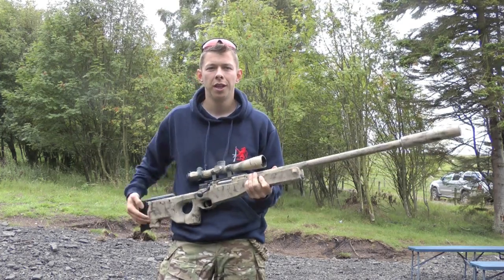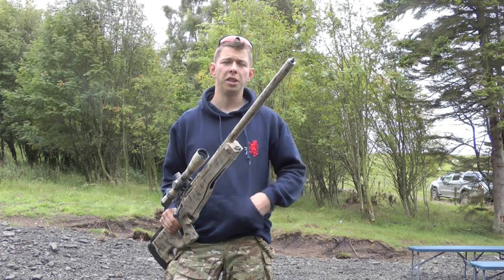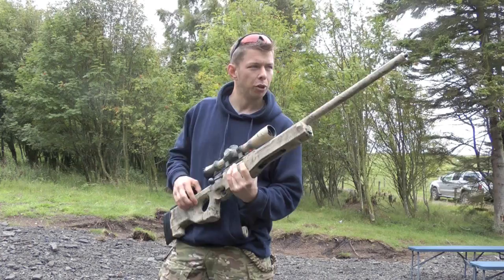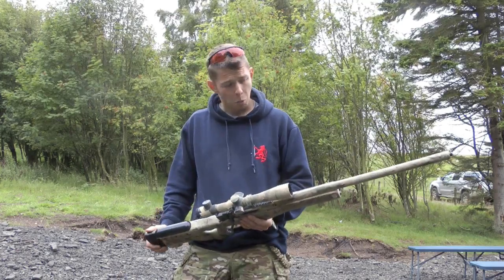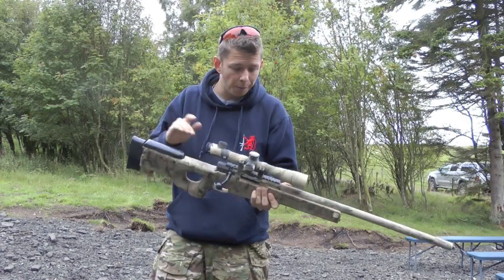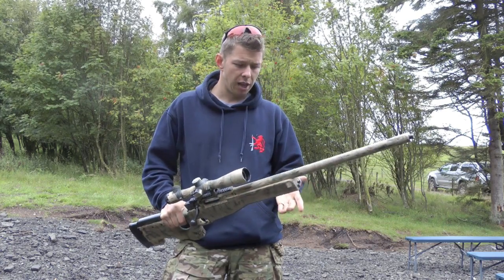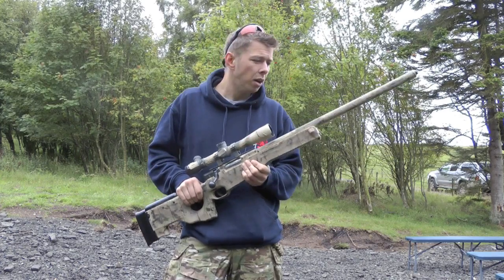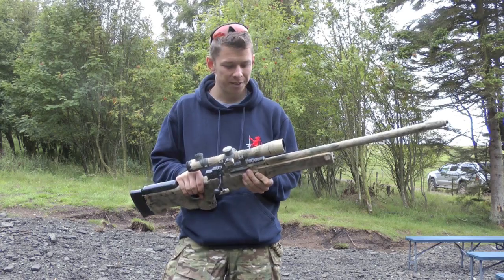Well Warrior L96 Sniper Rifle Review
A short review of my Well Warrior L96 after two years of use.